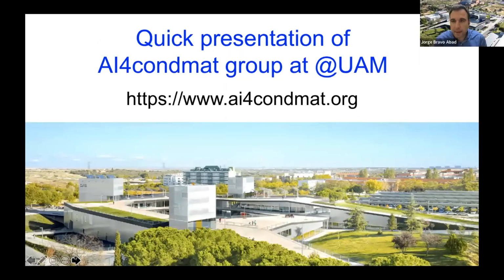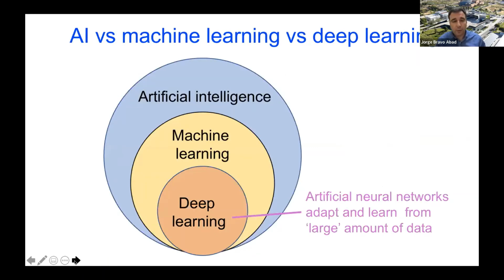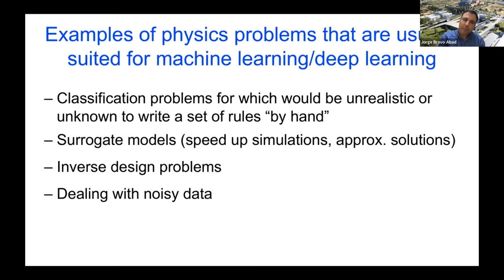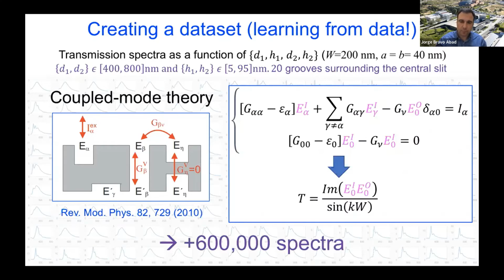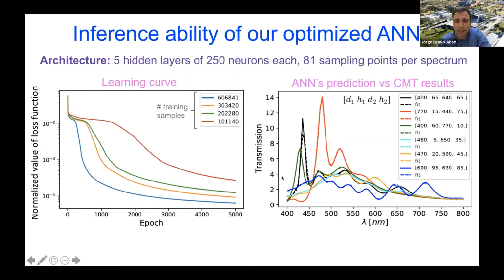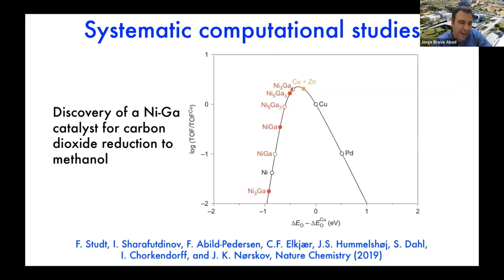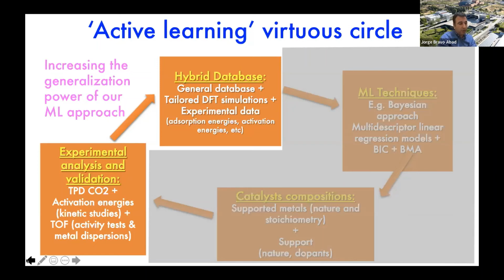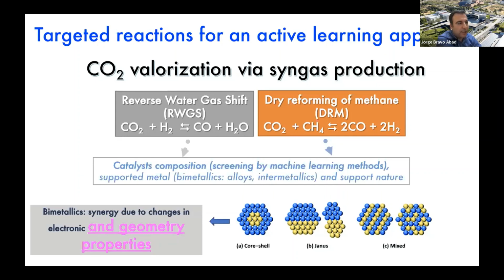AI for Physics and Physics for AI - a talk by Dr Jorge Bravo Abad, hosted by IOP West Midlands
AI for Physics and Physics for AI - a talk by Dr Jorge Bravo Abad, Universidad Autónoma de Madrid, Spain. Hosted by IOP West Midlands Branch, Wolverhampton Physics Centre.

The unprecedented advance of artificial intelligence (AI) techniques that we are currently witnessing is dramatically changing the way we interact with technology. Education, healthcare, manufacturing, or transportation are well-known areas in which AI is having a tremendous impact. A more silent revolution is taking place with the application of AI to scientific research.

Professor Jorge Bravo-Abad, a pioneer of AI in Spain, will introduce us to the main ideas underlying the application of AI to advancing research in Physics. He will provide an overview on how AI can help solving several fundamental and applied problems in this area that otherwise would be very difficult, if not right away impossible, to tackle.

Professor Bravo-Abad will also tell us about why the connection between AI and Physics is not a one-way road: AI can indeed contribute to the advance of physics research, but, reciprocally, physics insights can lead to even more powerful AI algorithms.